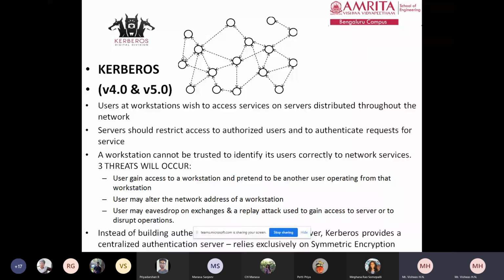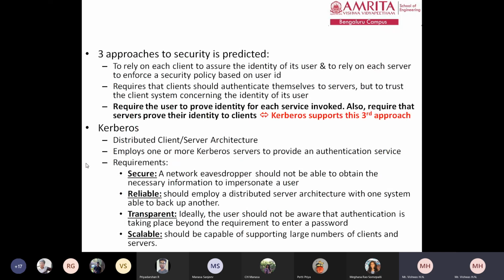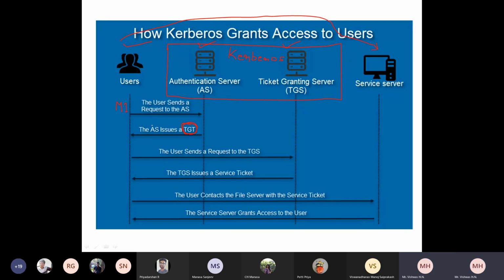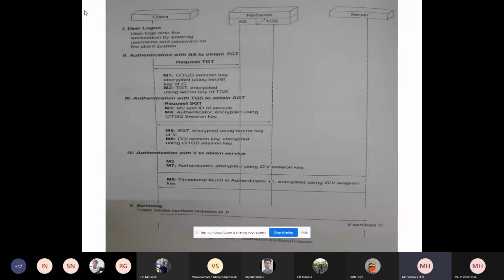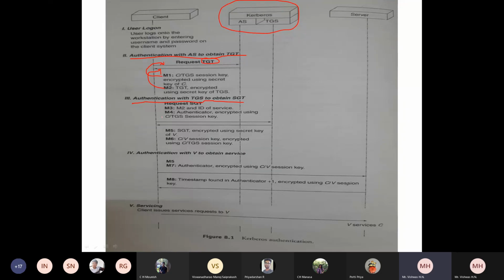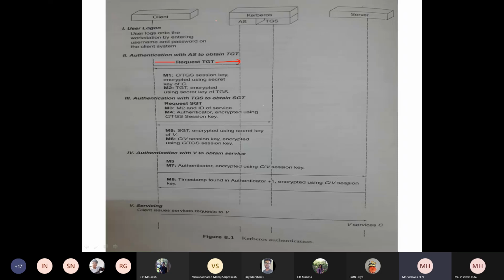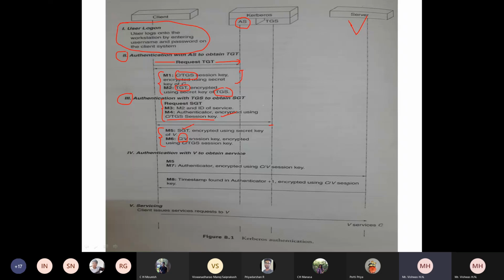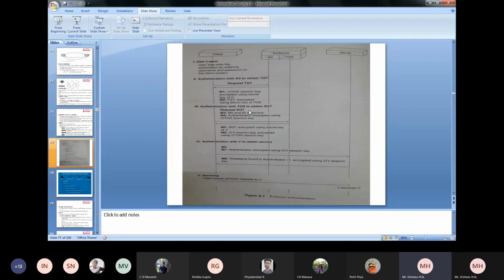IS AUGUST 3